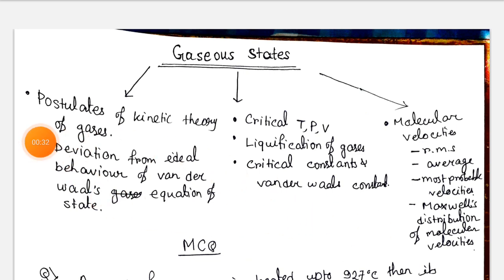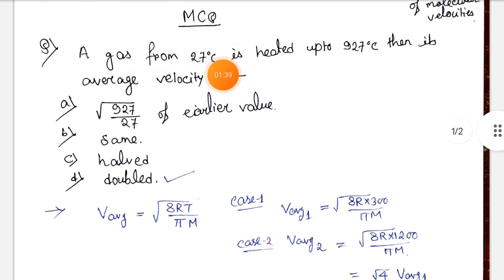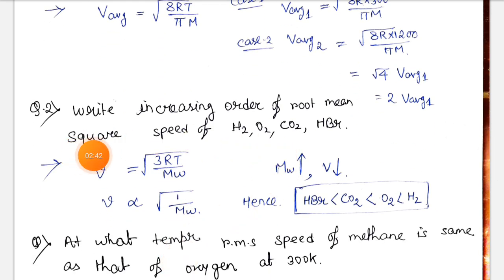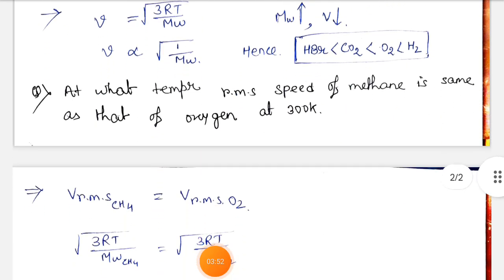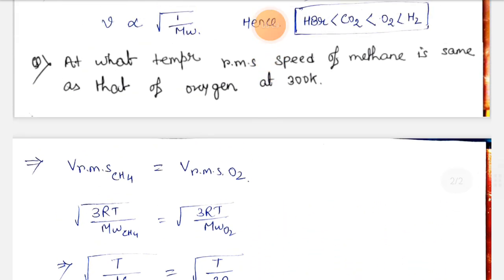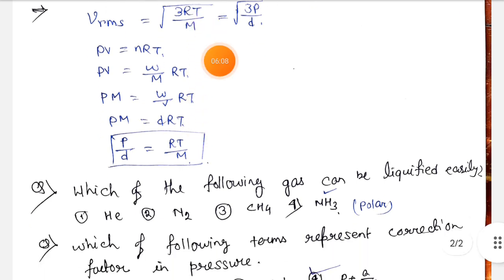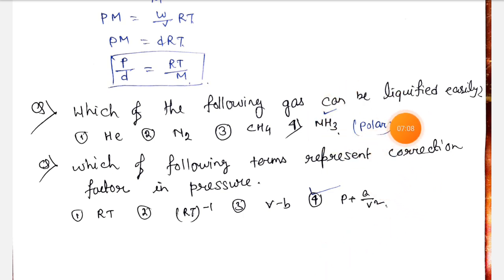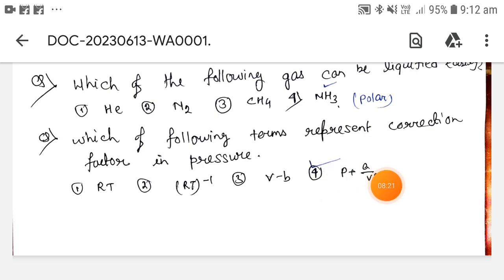wbslst pgt jssc gaseousstate MCQ practice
MCQ practice
chemistry paper